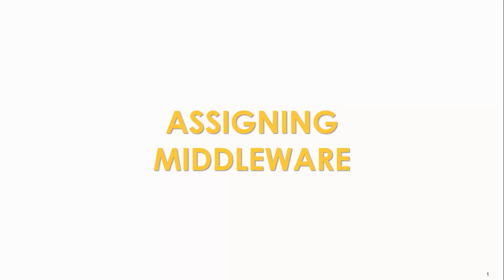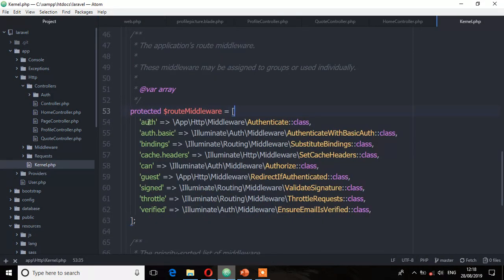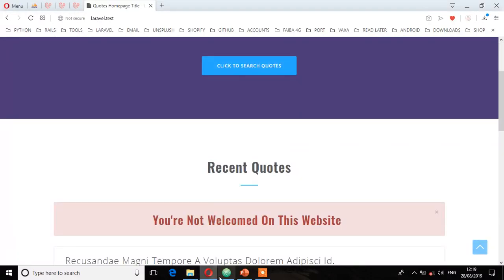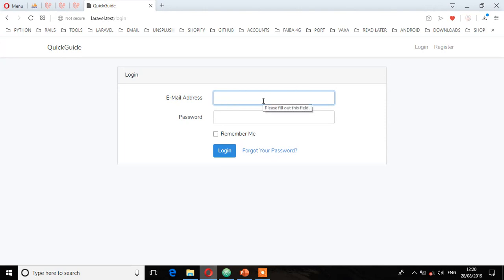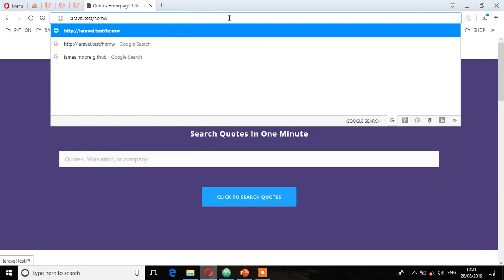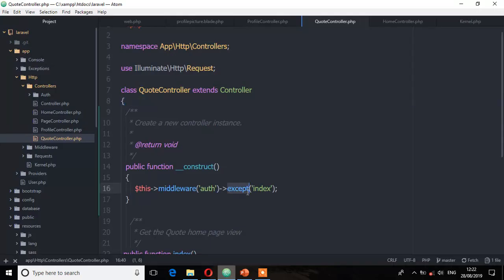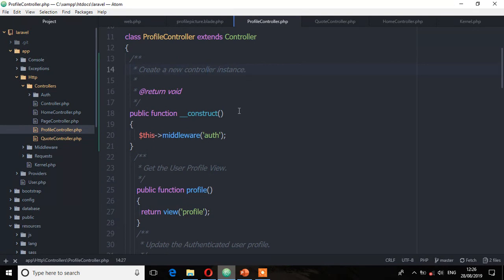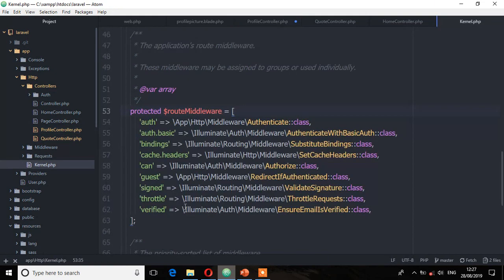Laravel 6 Tutorials for Beginners (Part 46) - Assigning Middleware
Assigning Middleware